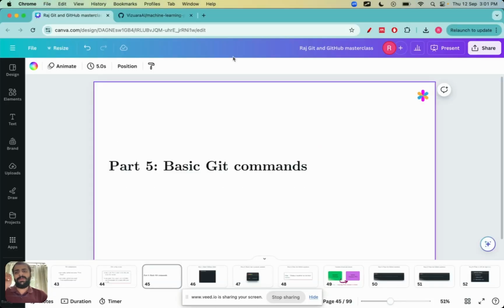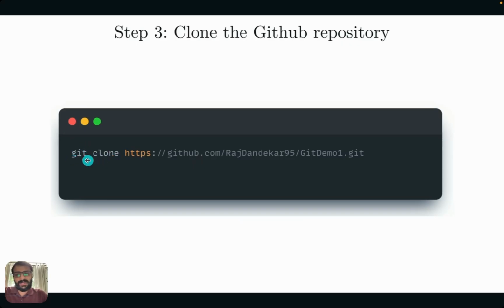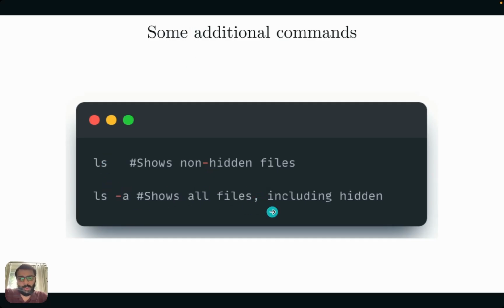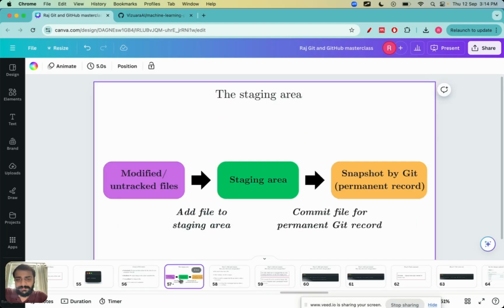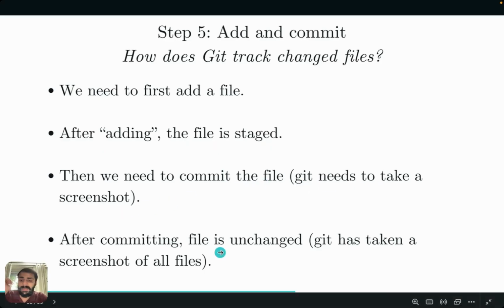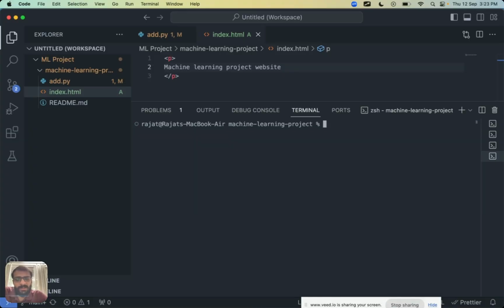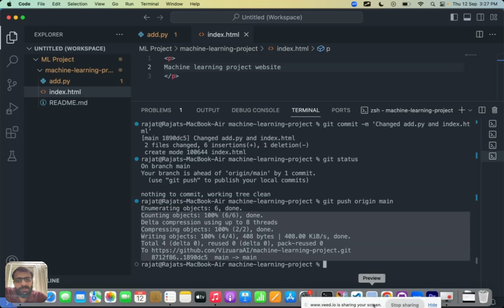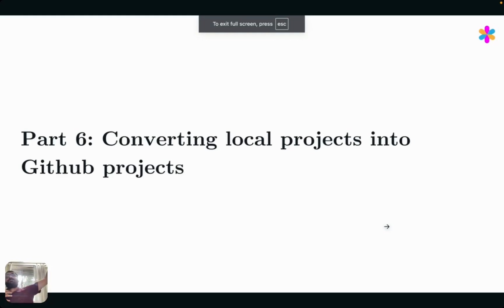Basic Git Commands for Total Beginners [Lecture 6]